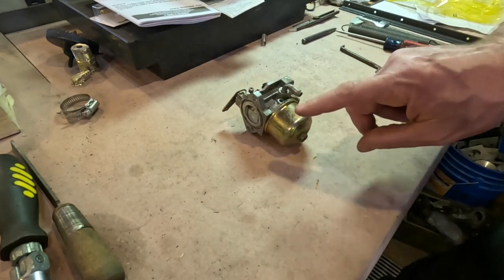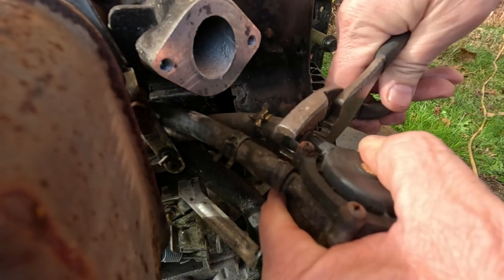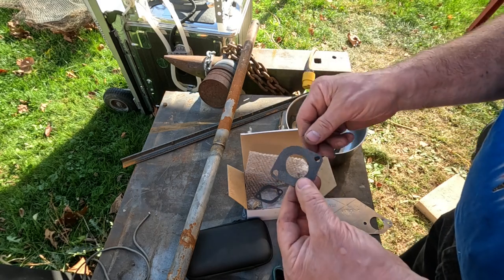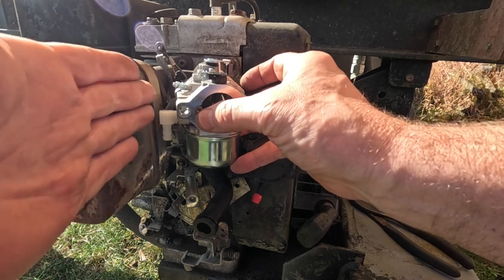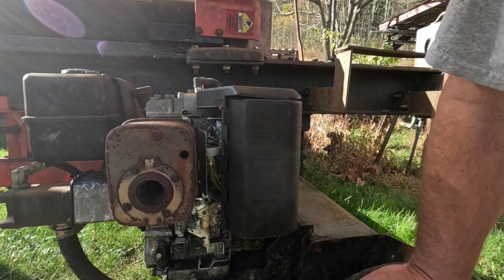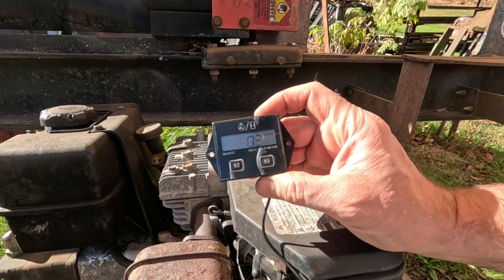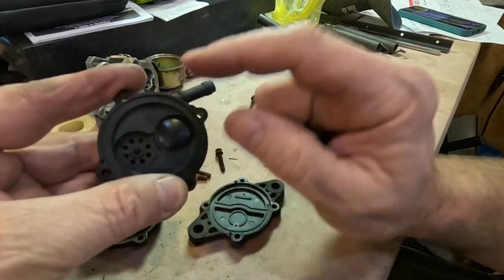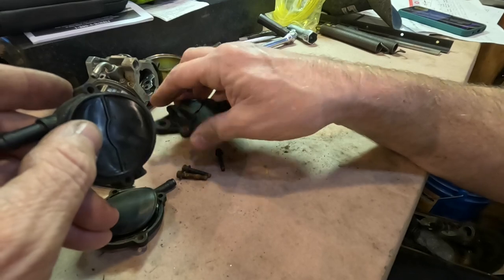Log Splitter Carburetor Replacement Part 2 - 130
Part 2 - Replacing the carburetor and fuel pump on the Briggs and Stratton 8 HP I/C engine.

0:00 - Intro
0:10 - Examining the old carburetor
2:00 - Replacing the fuel pump
5:22 - New carb
8:20 - Carburetor installation
13:20 - Adjustment instructions
17:10 - It runs!
18:45 - Dissecting the old fuel pump

Equipment in use at Millstone Firewood

Cord King M18-20 Firewood Processor
Cord King CV-12 Integrated Conveyor

Case IH D40 Tractor
LX-116 Loader